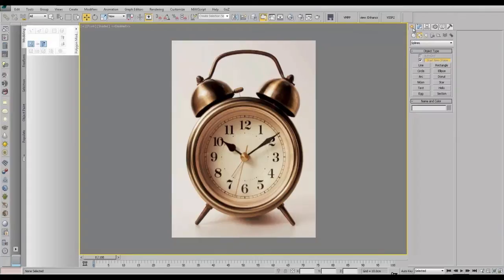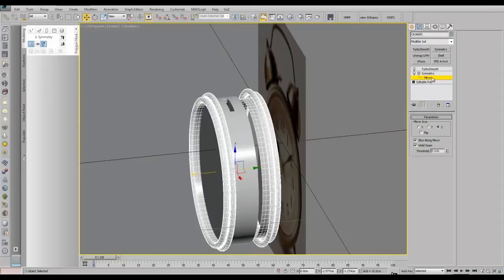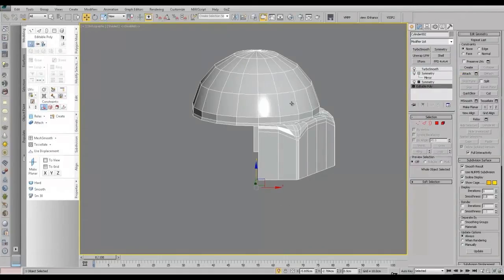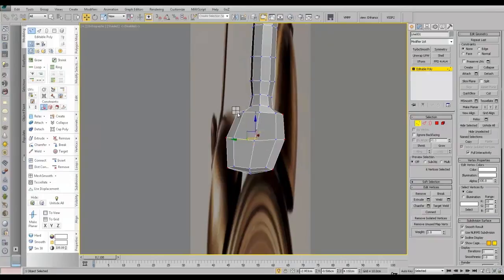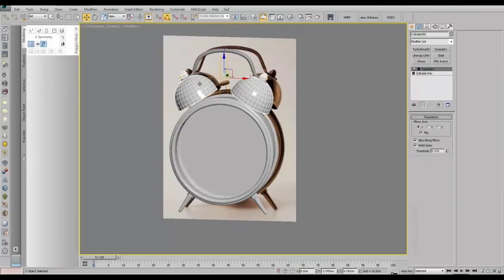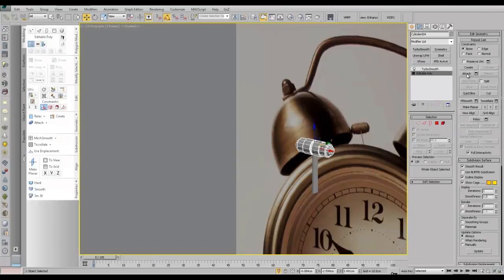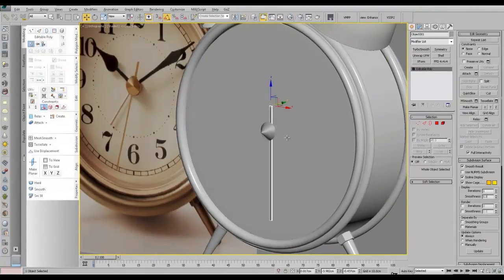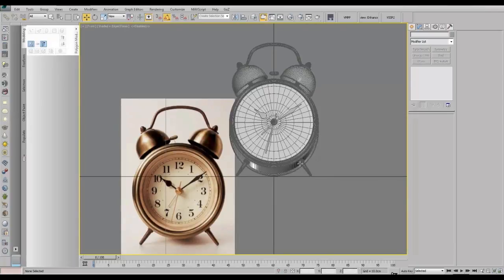The Clock Part 2 Modeling